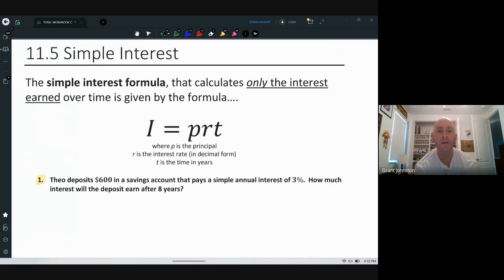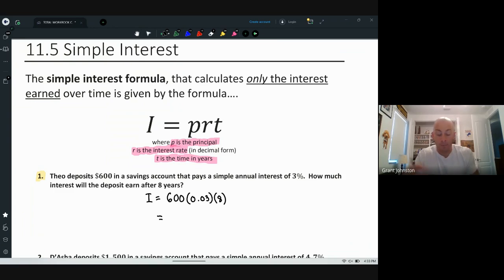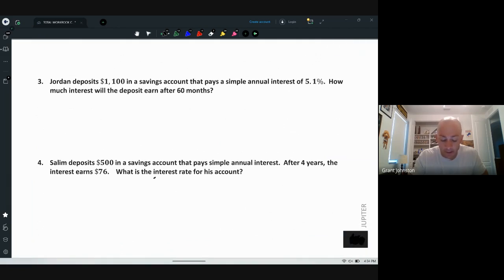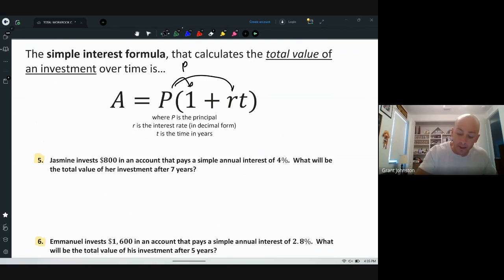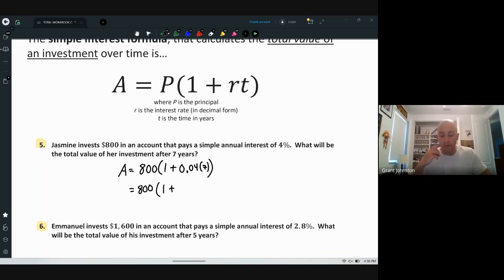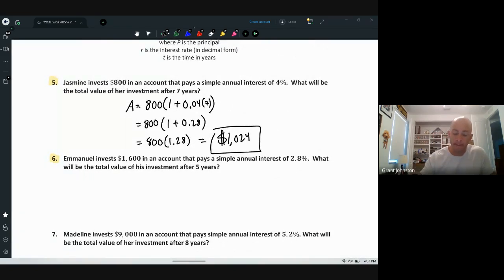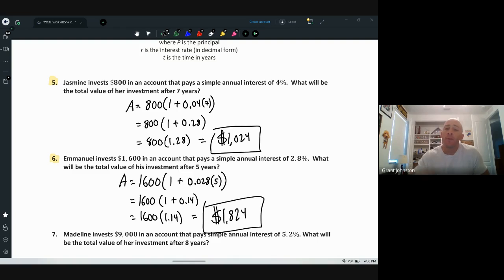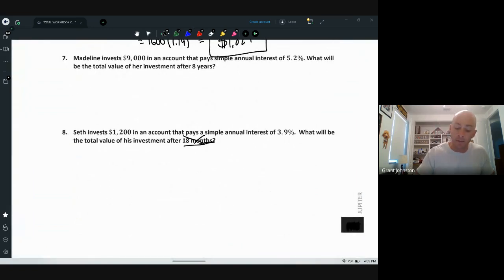11.5 Simple Interest